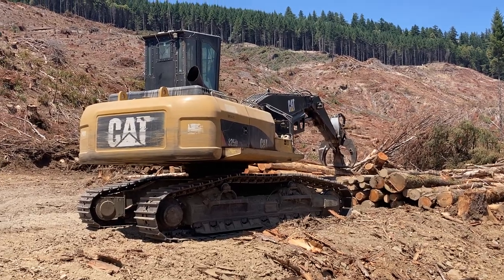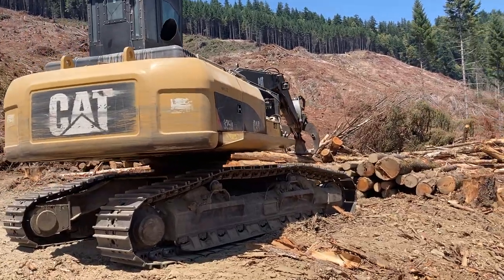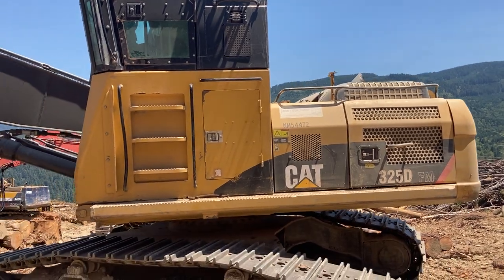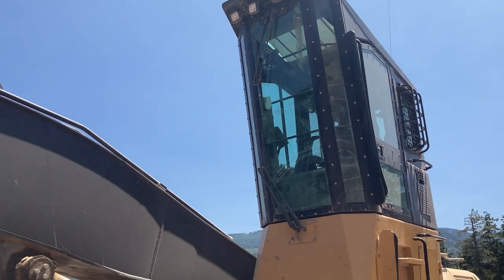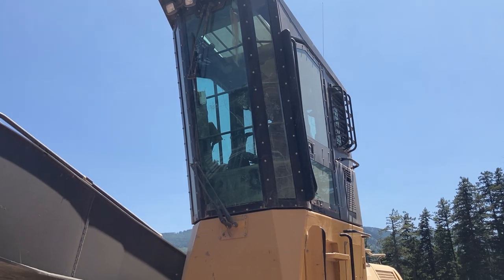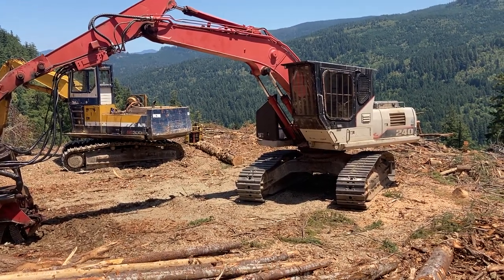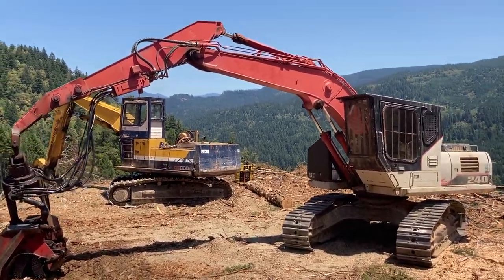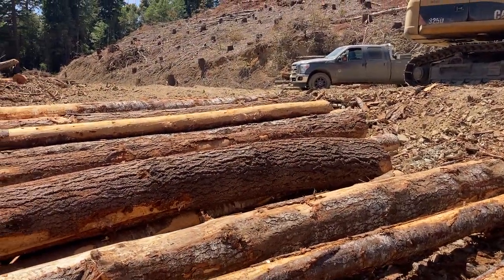Yoder logging side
Cat komatsu link belt & acme 👍